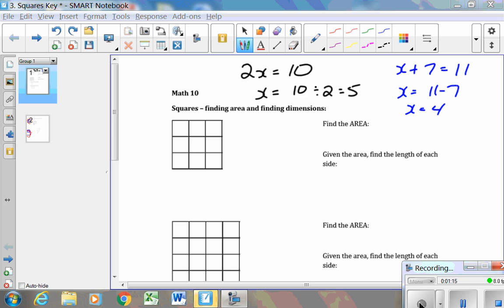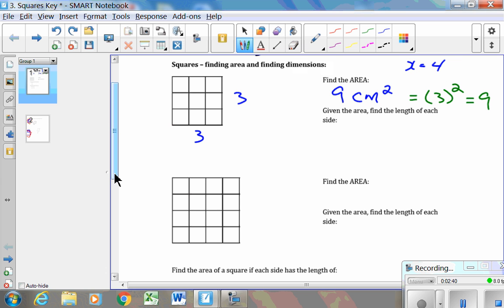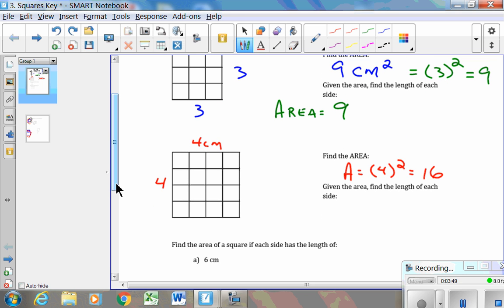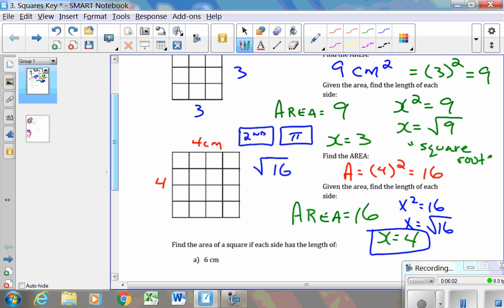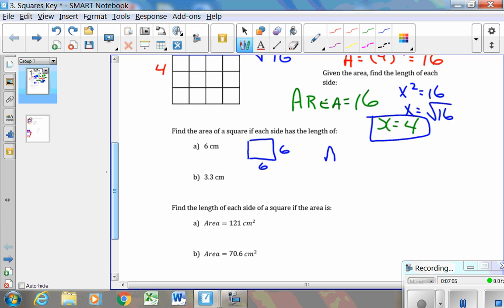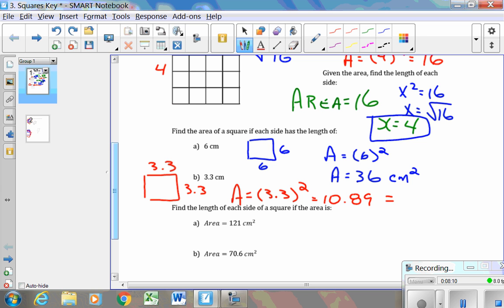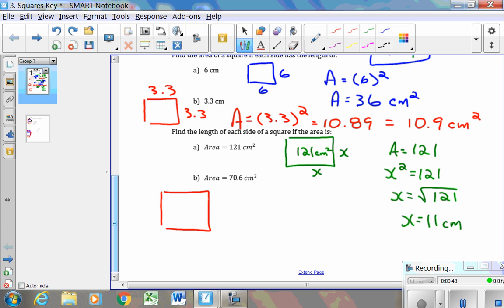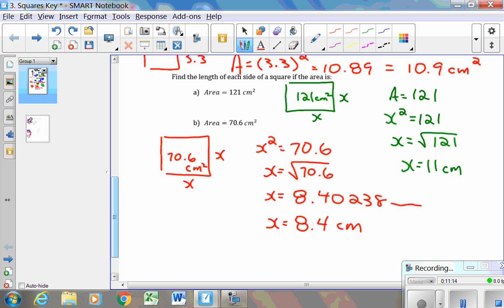Squares part one